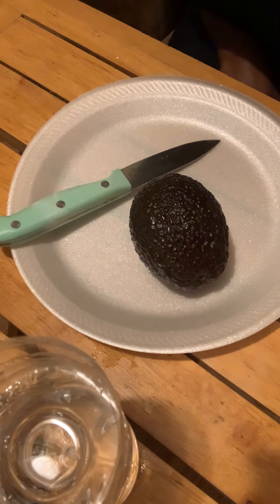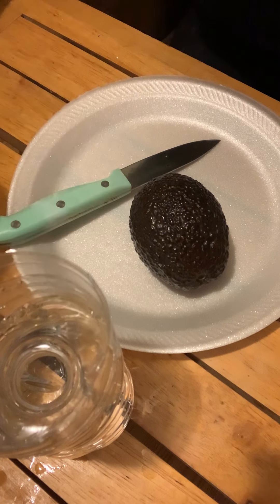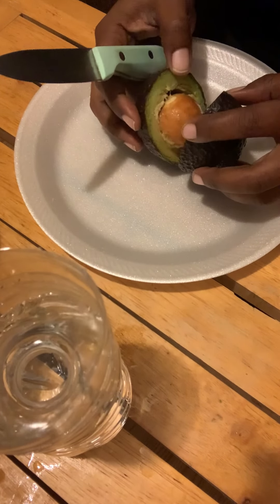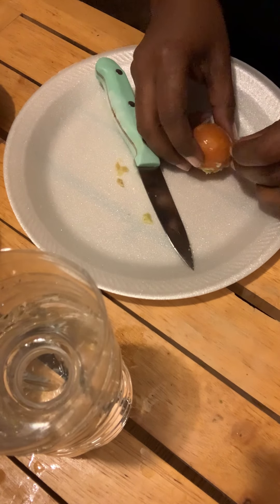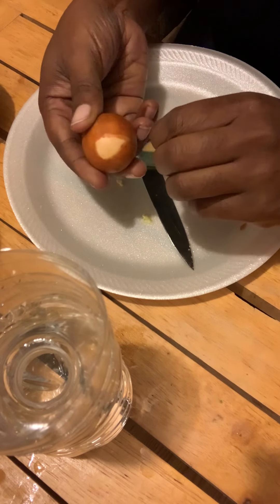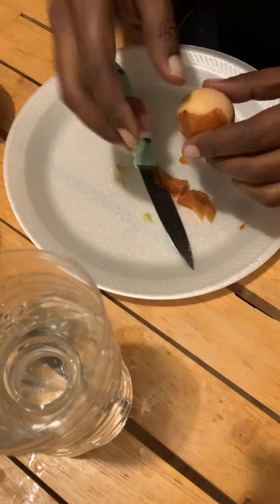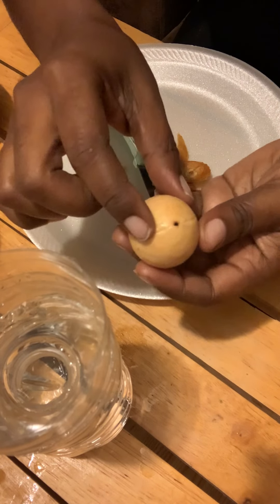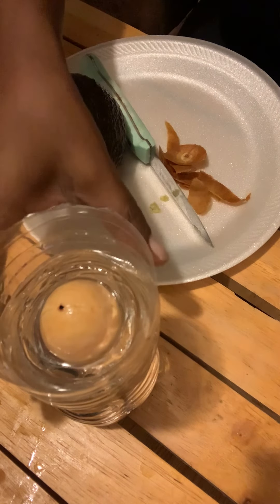Updated easiest way to germinate Avocado Seed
Water bottle method No toothpicks